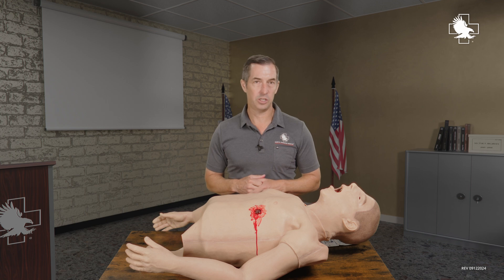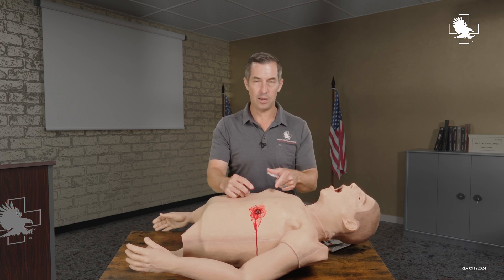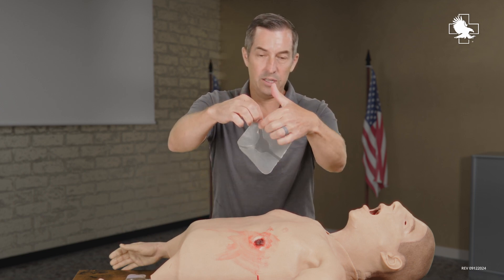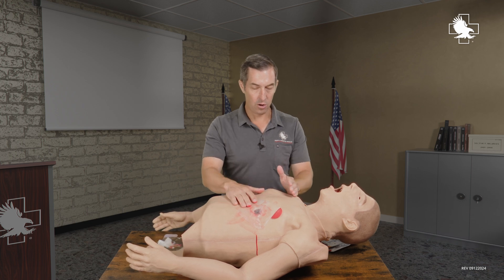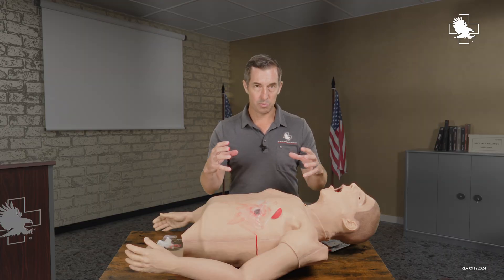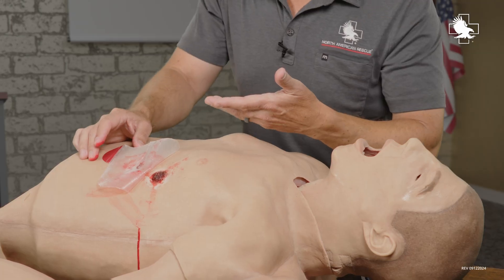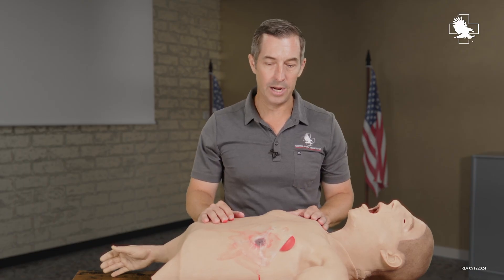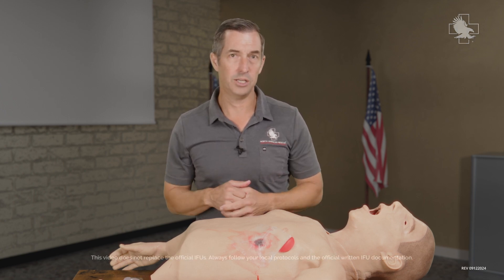How Does A Vented Chest Seal Work?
If you've ever wondered just what chest seals are used for, how they function, and when you should use one, then this video is for you! North American Rescue's NAR Doc (Dr. Ethan Miles) provides a clear explanation of this life saving trauma medicine.